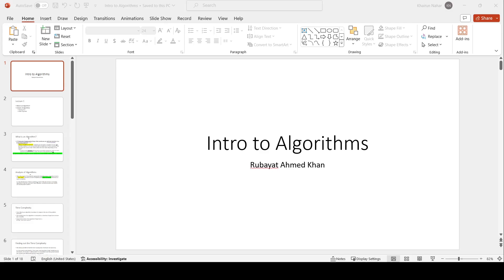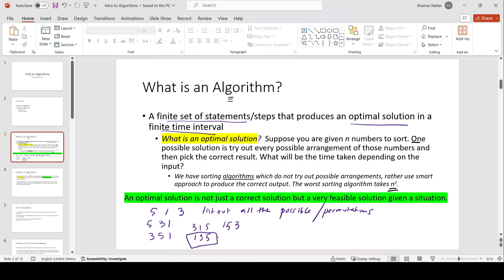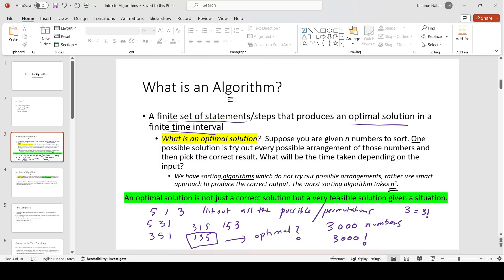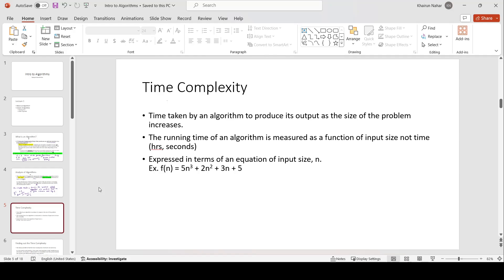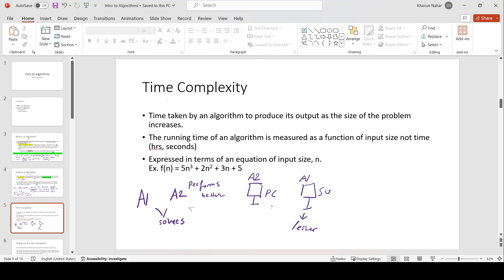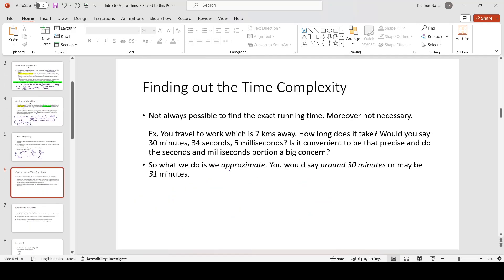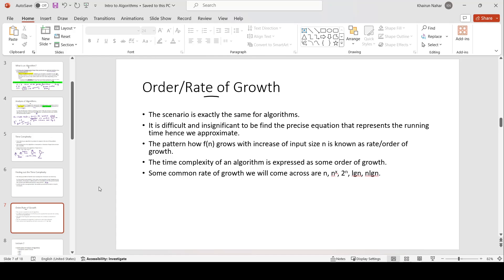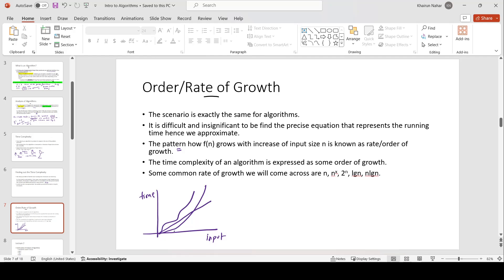Algorithm Lecture 1: What is an algorithm and analysis of algorithms?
What is an algorithm? What is analysis of algorithms? What is time complexity? What is order/rate of growth?